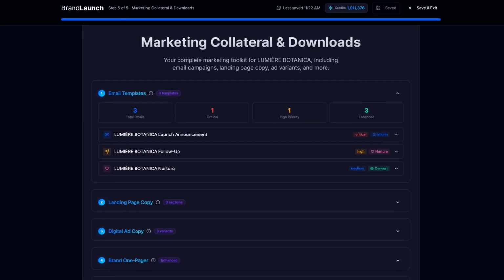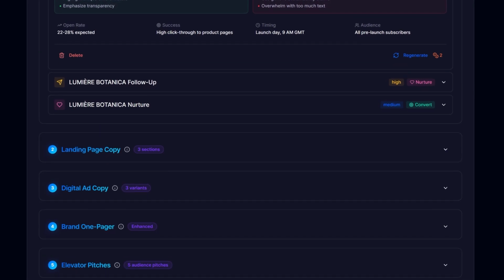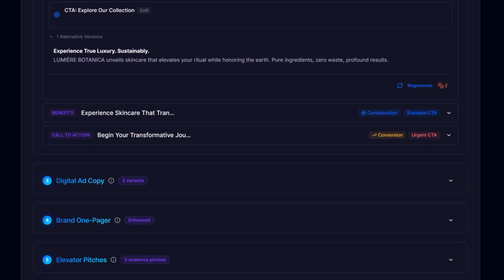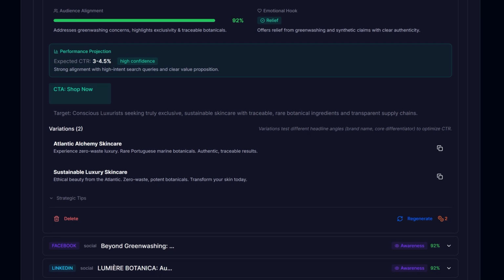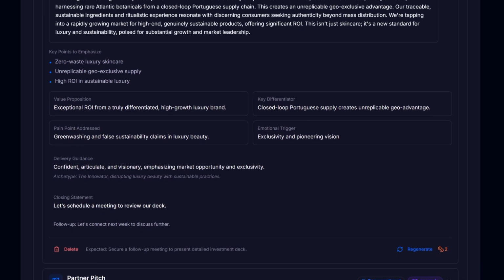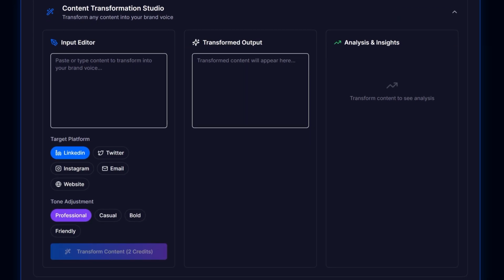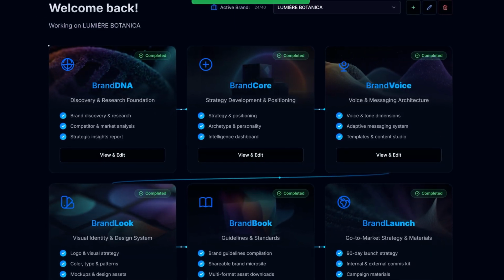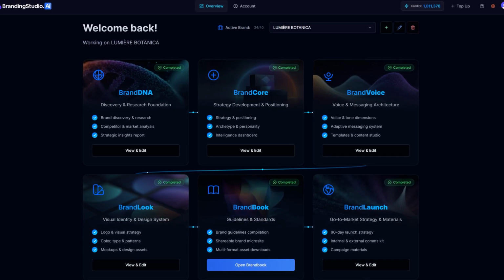BrandLaunch Step 5: Email Templates, Ad Copy, Landing Pages | BrandingStudio.ai Tutorial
Step 5 generates production-ready marketing collateral — email templates, landing page copy, digital ad copy with performance projections, a brand one-pager, elevator pitches, and access to the Content Transformation Studio.

You'll see:
- 3 Email Templates (Launch Announcement, Follow-Up, Nurture) with subject lines, body copy, CTAs, and performance statistics
- Landing Page Copy in 3 sections (Hero, Benefits, Call to Action) — headlines, body copy, strategic context (archetype voice, audience hook, emotional trigger, value proposition, competitive angle), and A/B test suggestions
- Digital Ad Copy: 3 variants for Google Search, Facebook, and LinkedIn — headlines, descriptions, audience alignment (92%), emotional hooks, CTR projections (3–4.5%), and headline variations
- Brand One-Pager: positioning, story, key benefits, problem solver, unique values, and features
- 5 Elevator Pitches (Investor, Partner, Customer, Media, Internal/Recruit) — full pitch text, key talking points, and objection handling
- Content Transformation Studio: paste any text, choose a platform and tone, and get it rewritten in your brand's voice with analysis — the same tool from BrandVoice